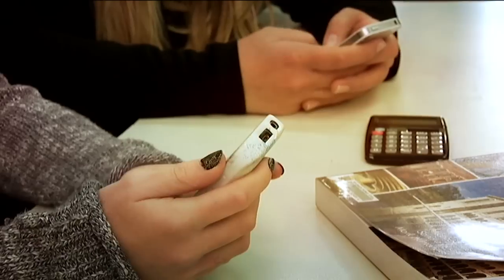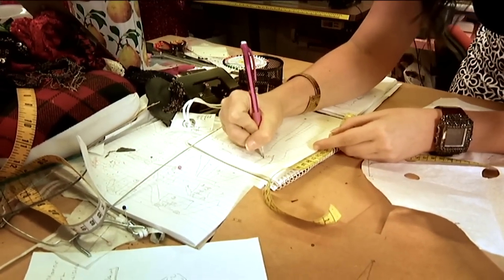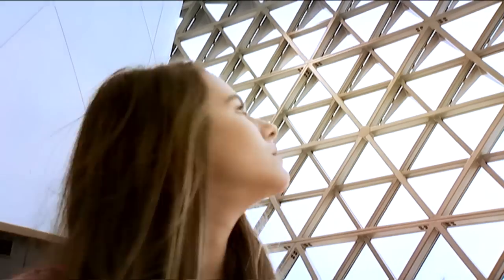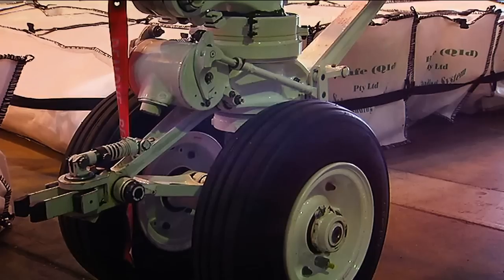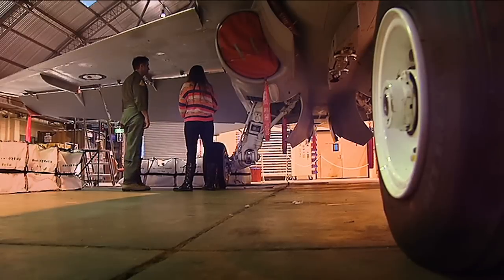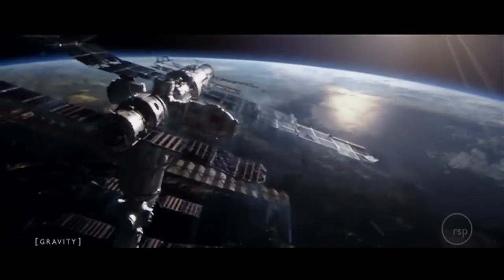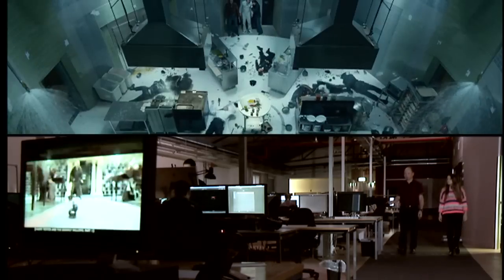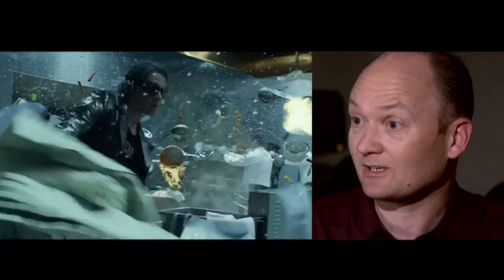Maths Careers - Behind the News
Recent reports say that fewer kids are studying advanced maths in their senior years. It's got some industries really worried. So we sent Amaya out to take a look at just some of the amazing jobs that rely on maths each and every day.

TEACHER RESOURCE (Year 5, 6 & 7 Mathematics)
"Students will create simple financial plans. Students investigate GST, percentages, units of measurement for volume and mass and calculate best buys."